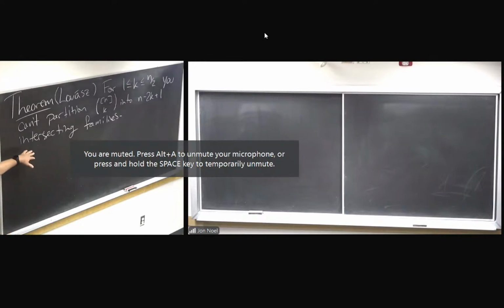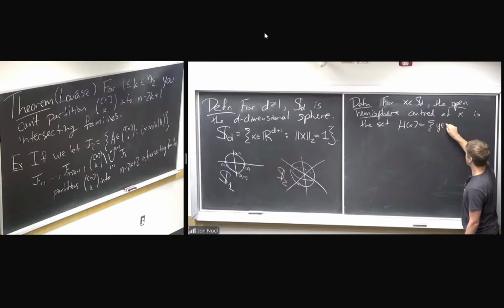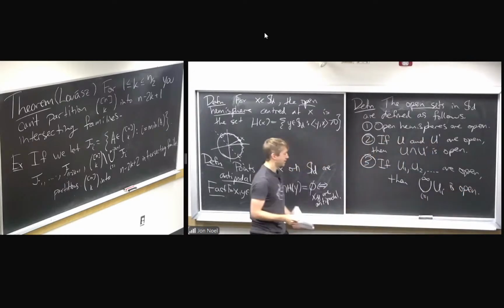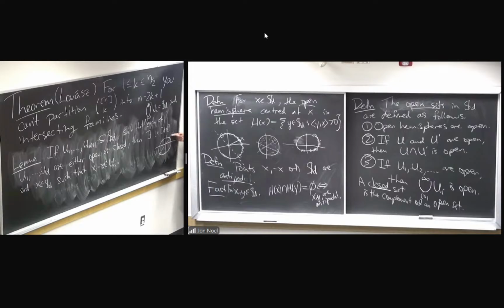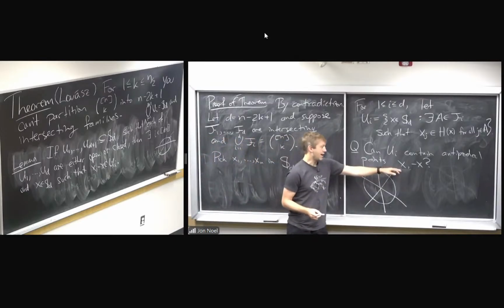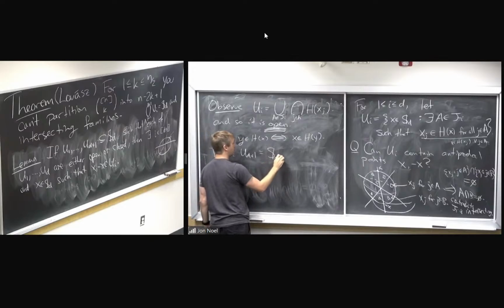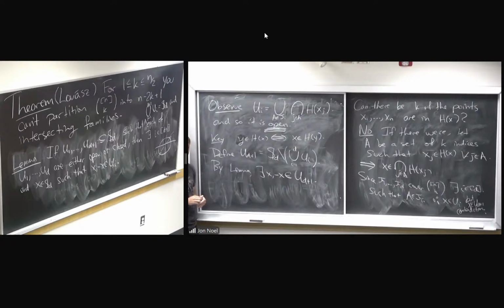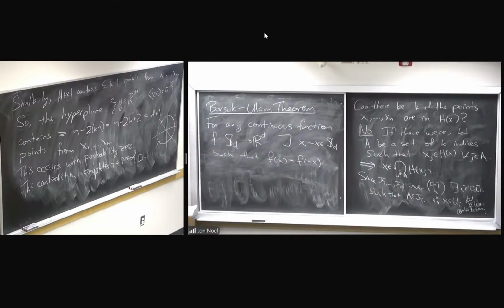Extremal Combinatorics Lecture 5: Kneser's Conjecture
The topic of this lecture is Kneser's Conjecture. Lecture notes for this topic can be found

I messed up the definition of open sets slightly! It should say that the union of arbitrarily many open sets is open! I am rusty with topology and got it mixed up with measure theory. Forgive me, I am just a combinatorialist ;-). (In this setting, it seems to me that the definition that I gave *might* be equivalent, but I am not completely sure on that!)